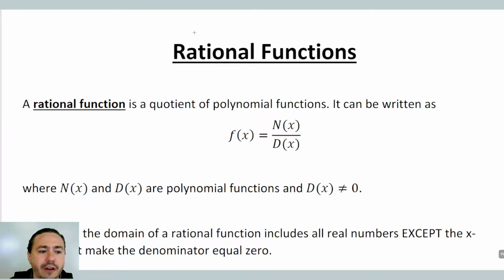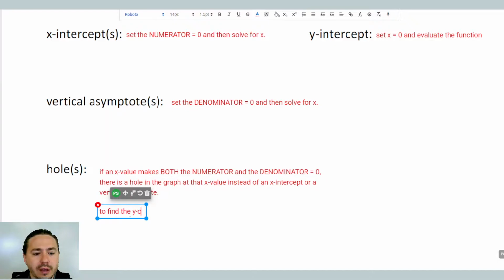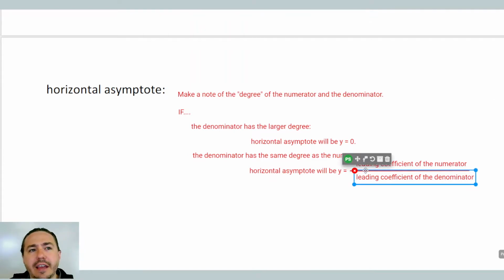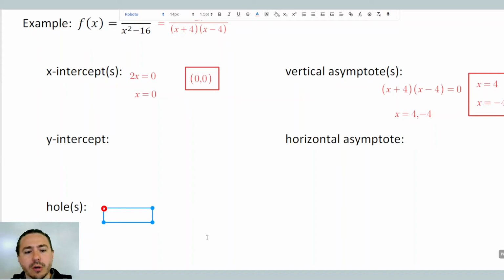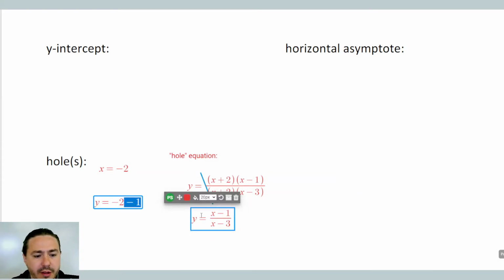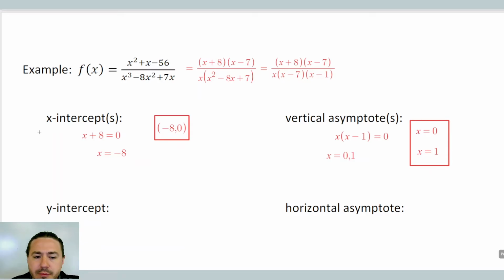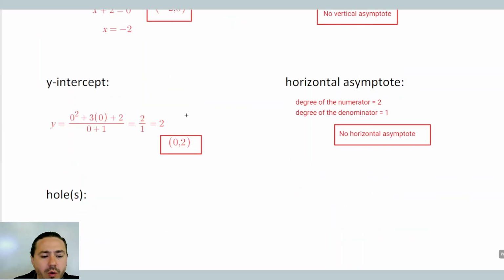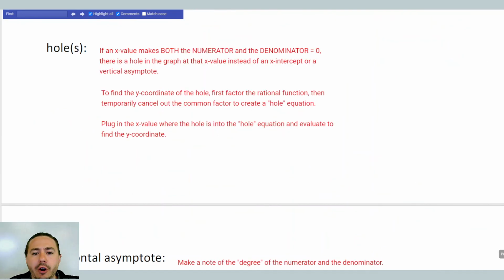precalculus | lesson 3-1 | rational functions